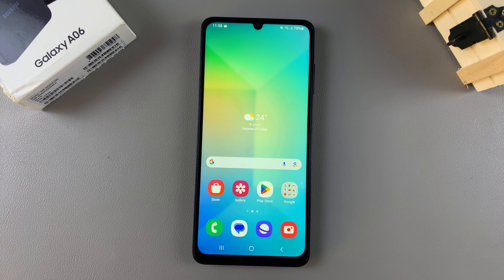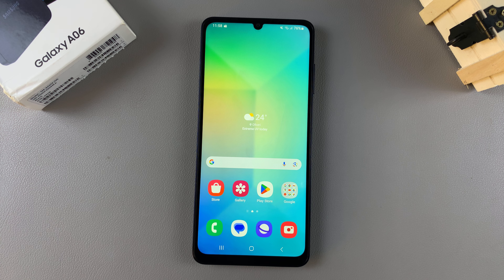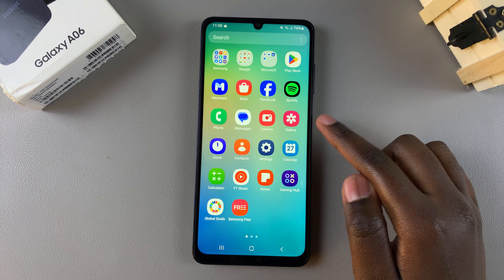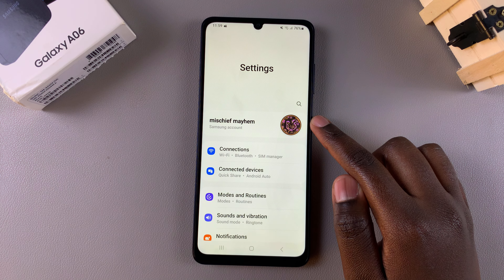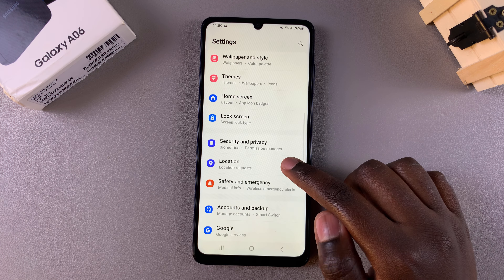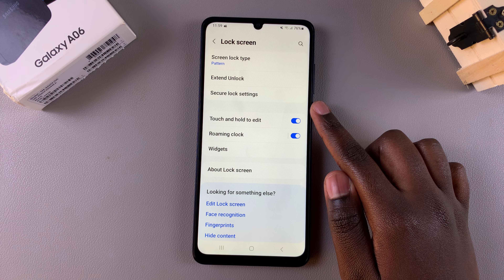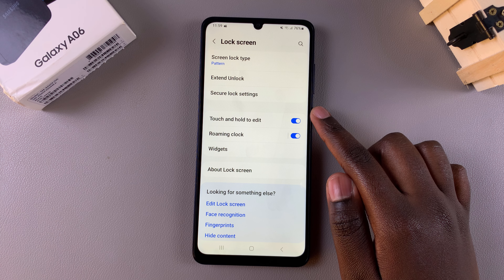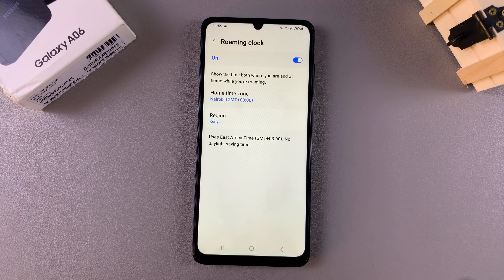How To Disable Roaming Clock On Samsung Galaxy A06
Learn How To Turn OFF Roaming Clock On Samsung Galaxy A06.

The Samsung Galaxy A06, like many modern smartphones, includes a "Roaming Clock" feature. This feature displays two clocks on your home screen: one for your local time and one for the time in your home country or region when you’re roaming internationally. While useful, you may prefer to disable it to avoid screen clutter. Here's how to turn it off.

How To Disable Roaming Clock On Samsung Galaxy A06 (Turn OFF Roaming Clock Galaxy A06)

Open Settings
Select Lock Screen
Tap on Roaming Clock

Cell Phone Tripod Adapter